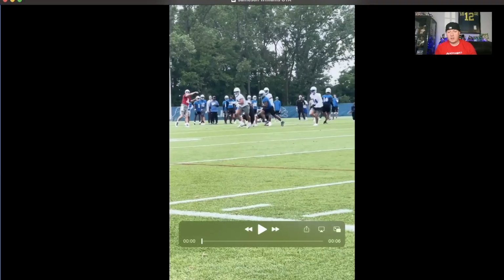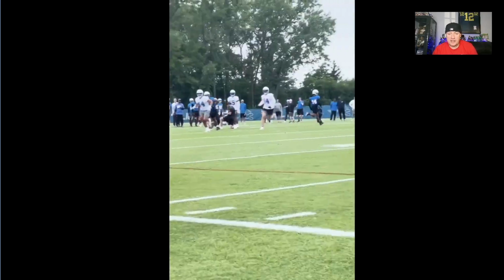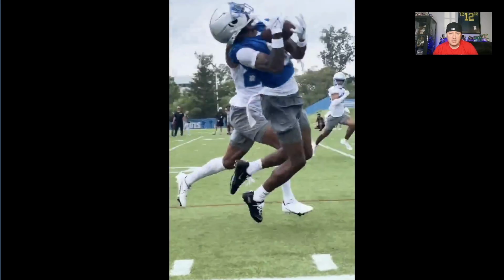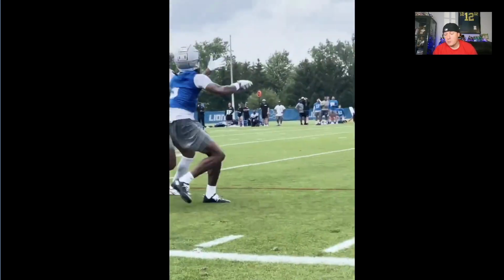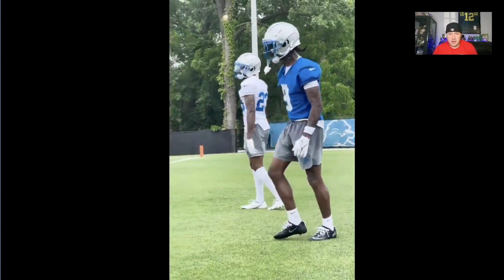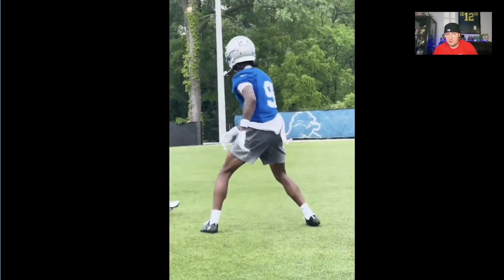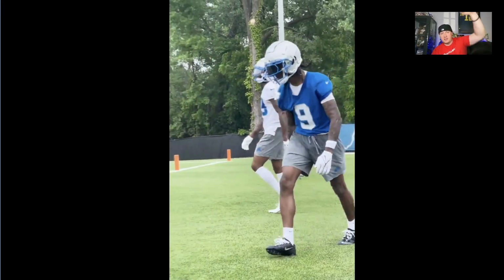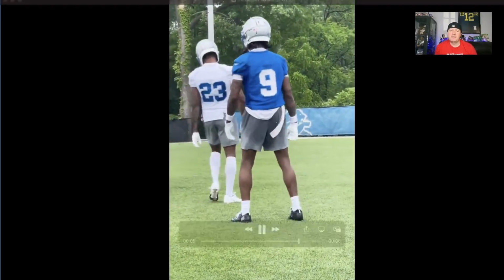Jameson Williams NASTY Catch At Detroit Lions Minicamp - Jarod Goff SLINGS A ROCKET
Jameson Williams is going into the third season of his career. He had deep speed and can be a playmaker for the Detroit Lions. Amon Ra St. Brown will be the alpha wide receiver and Sam LaPorta will command a large share of the targets.